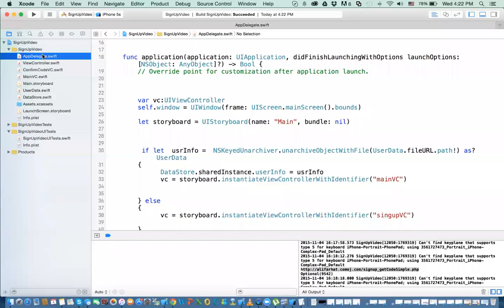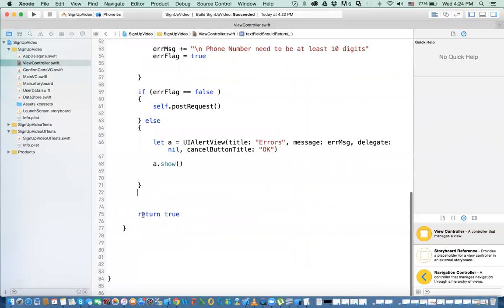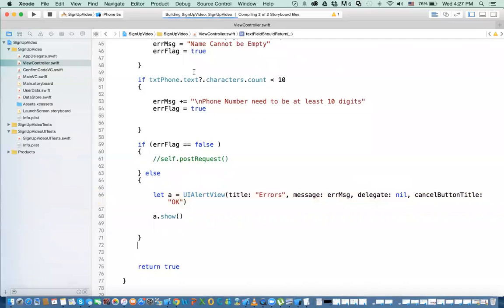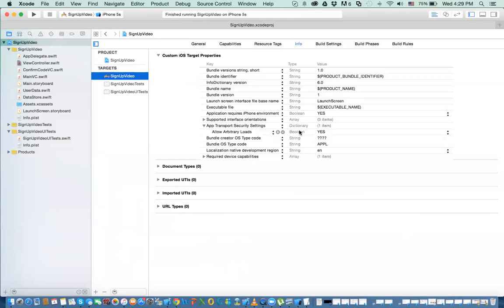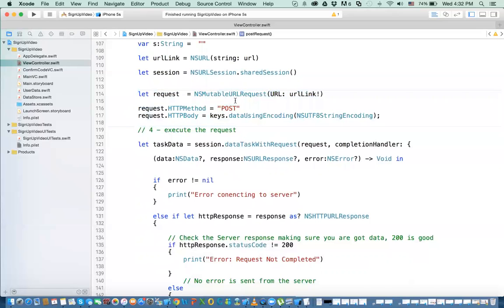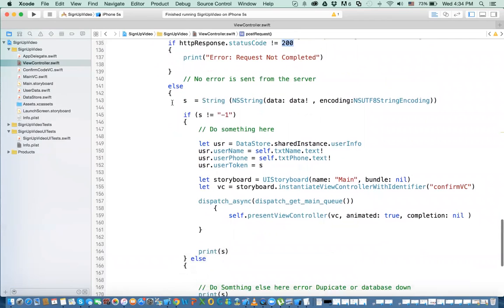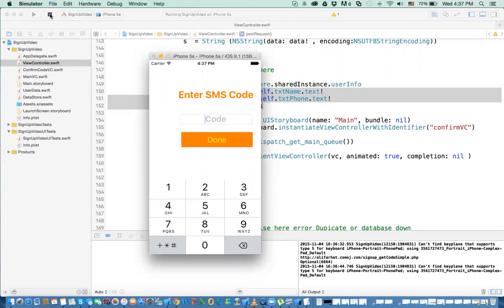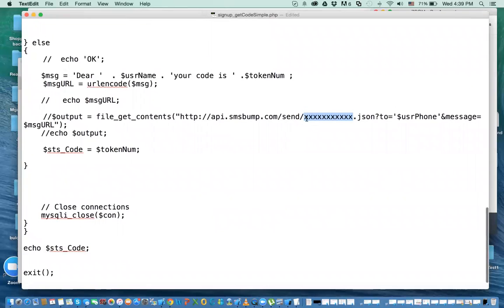44 - IOS 9 - Signup Process with SMS Confirmation - Part 4/5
In this Video we validate the input of the user and send a web service request to the server which in turn sends back the code or an error code.  Also, it will send the sms msg to the phone number entered.